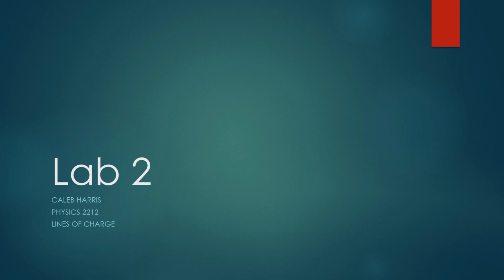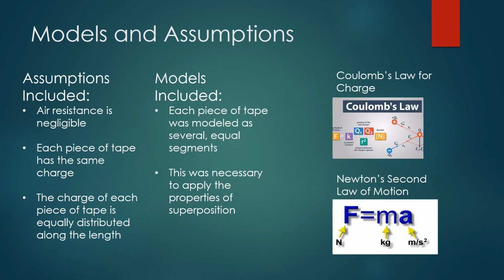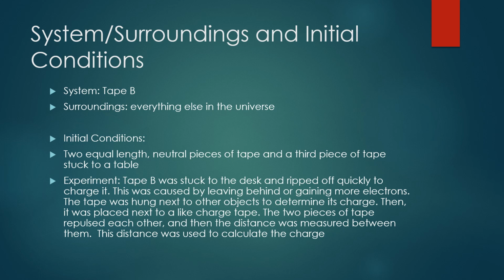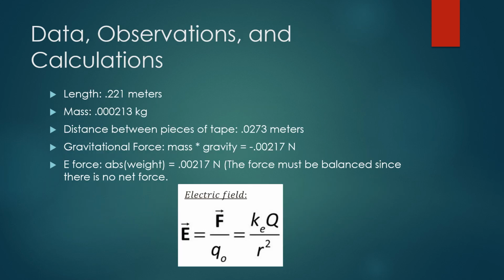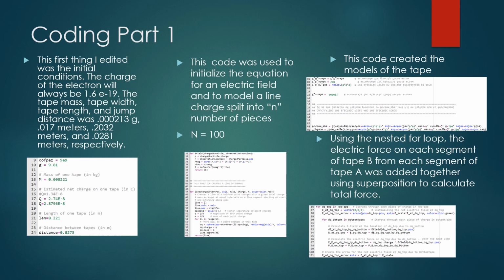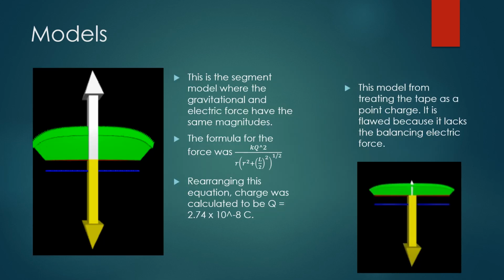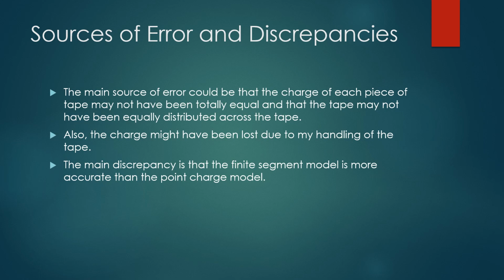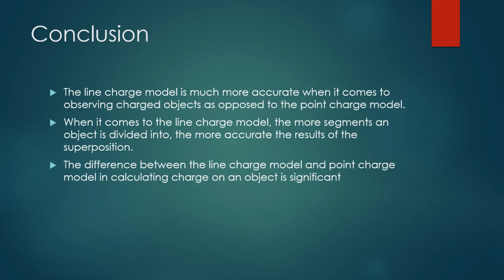Caleb Harris Lab 2 PHYS 2212